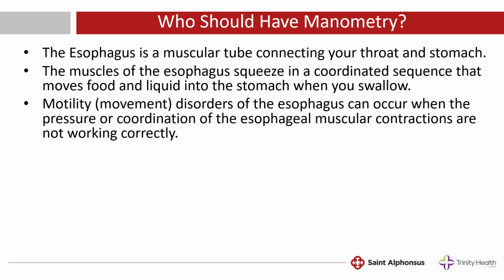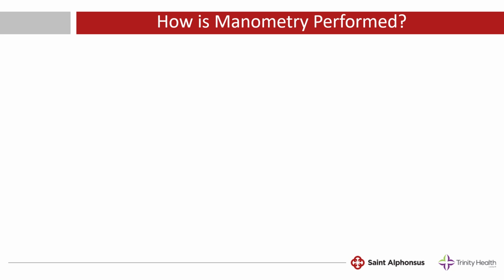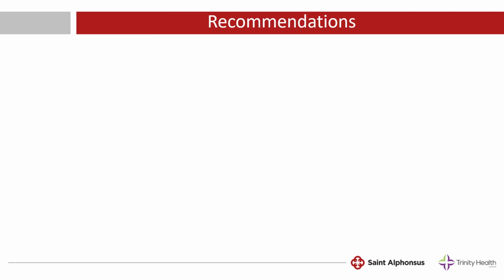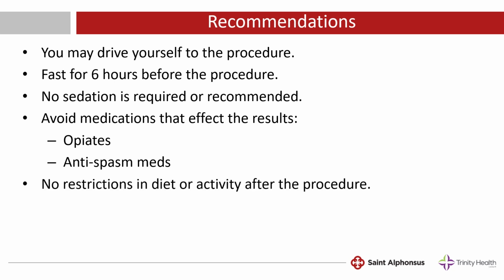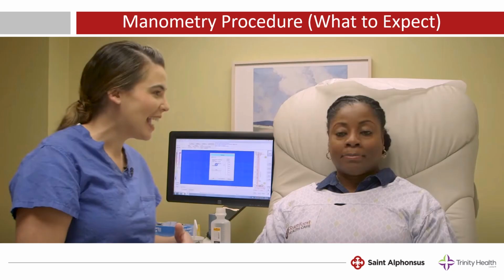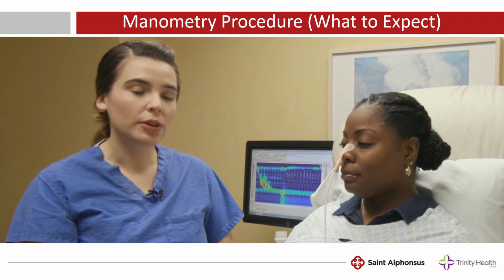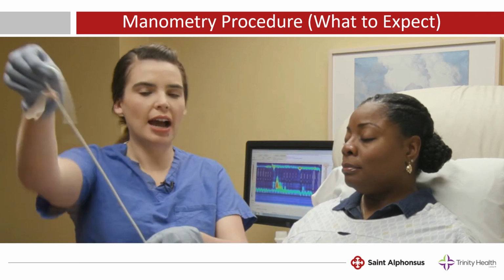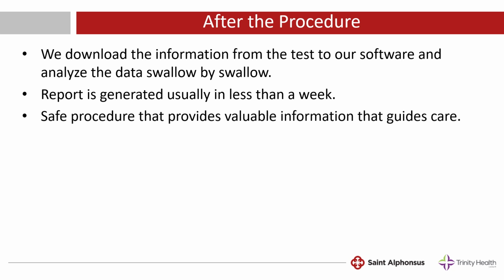Manometry Patient Education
This is an instructional video by Dr. Chris Reising for patients to learn about esophageal manometry.